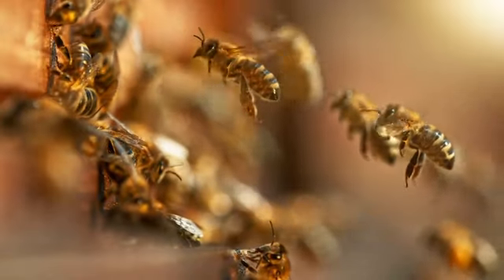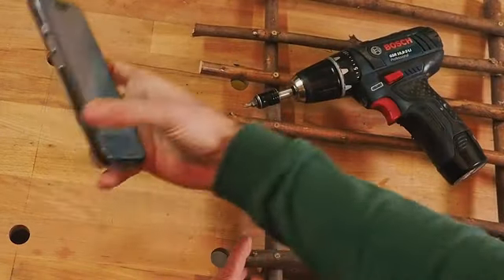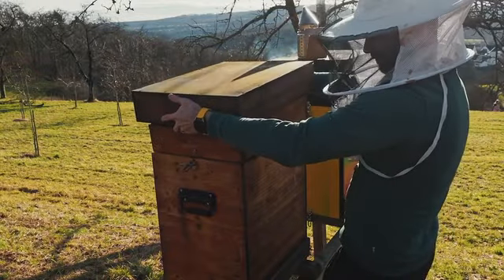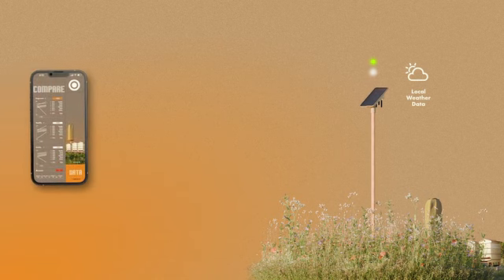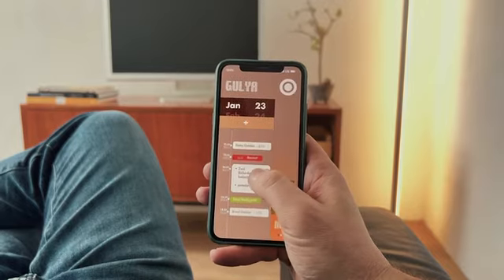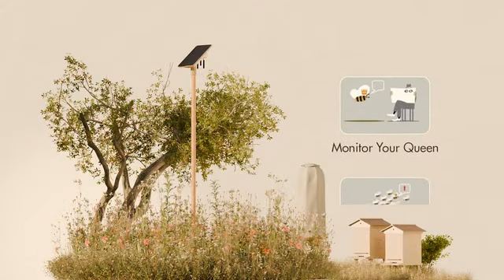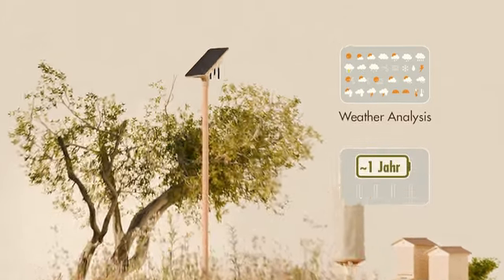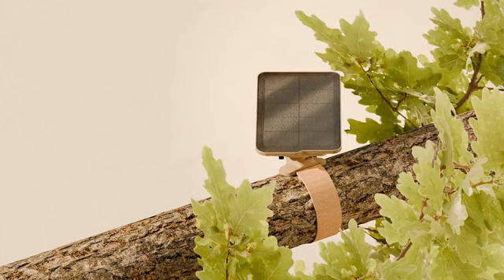HIIVE Link: Real-Time Insights into the Life of Bees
HIIVE Link provides live data about your bees: trends, queen status, swarms, alerts, and analyses – all without disturbing the hive.
How to order:
all the things you see in the video, you can buy by clicking on the link in the description under each video, but only until the project is alive and collecting funding